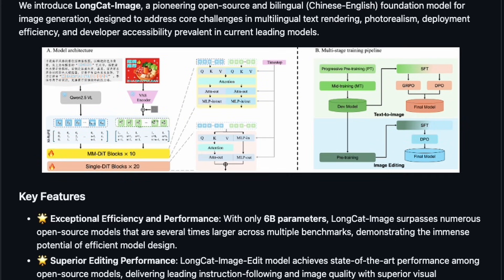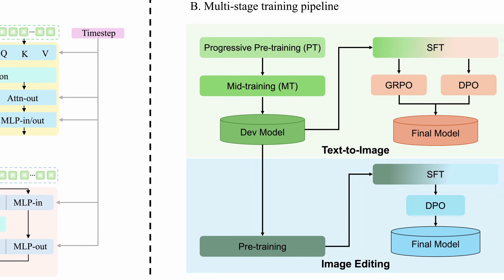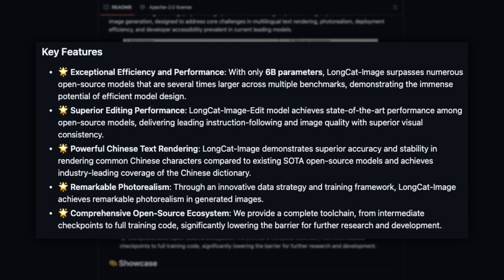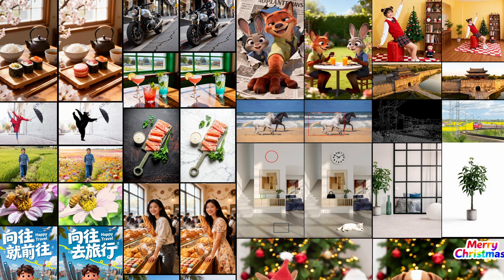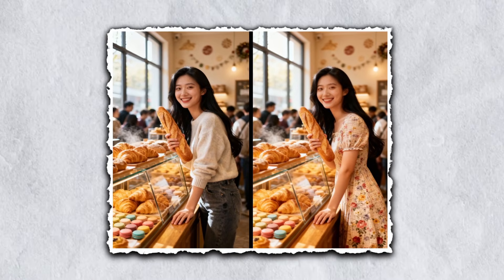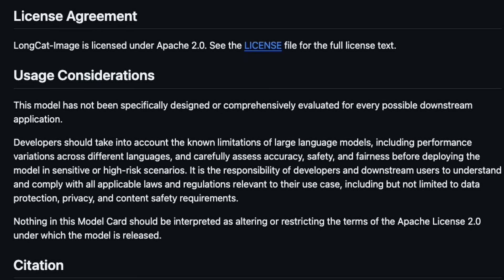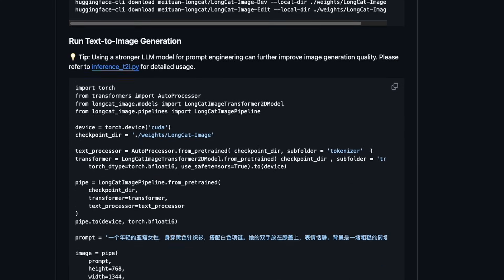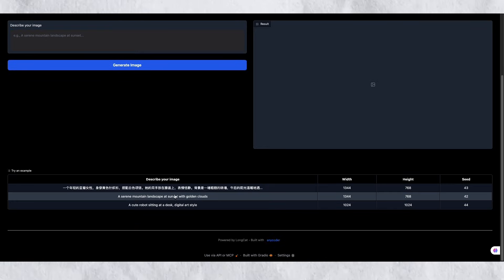LongCat-Image: New Open Source 6B Model Beats Nano Banana & Qwen!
Alright, so there's a new open-source image generator that just dropped, and it's called LongCat-Image. And honestly, this thing is punching way above its weight class.

This is a bilingual model that works with both Chinese and English, and it's only 6 billion parameters. But here's the crazy part – it's matching Nano Banana on image editing and going toe-to-toe with Qwen-Image on text-to-image generation.

So in this video, I'm going to break down what LongCat-Image can do, show you some impressive examples, and tell you exactly how you can try it out yourself. Let's jump right in.